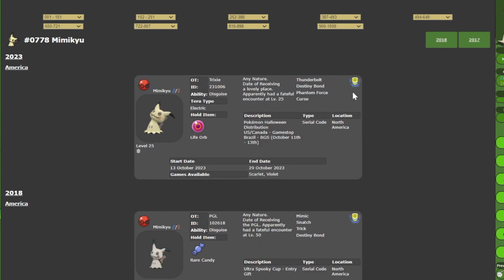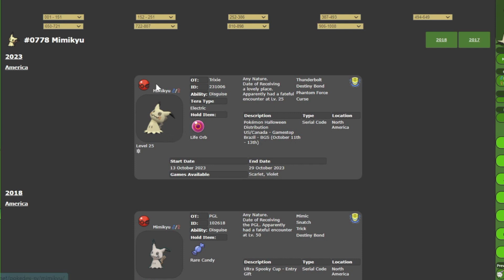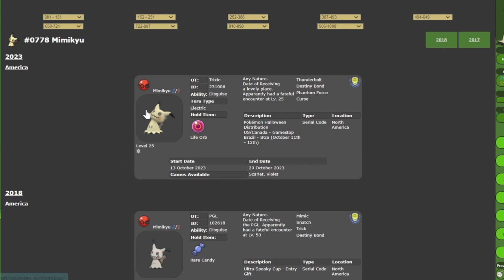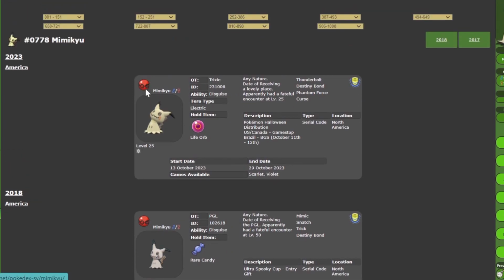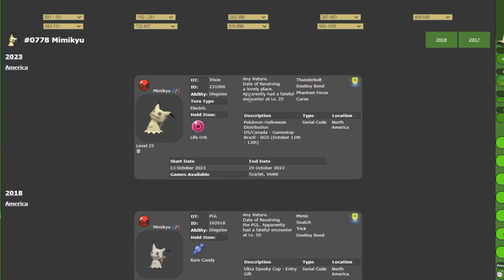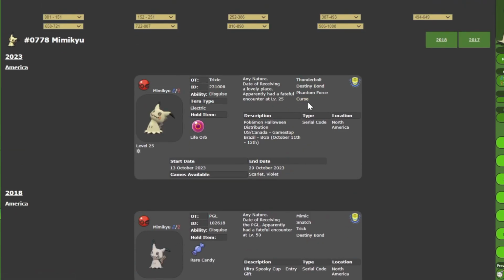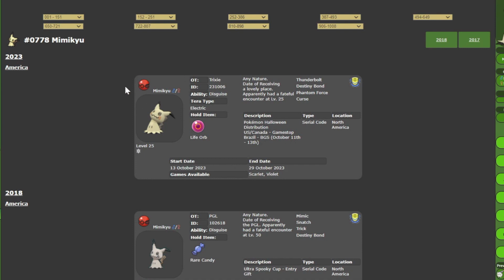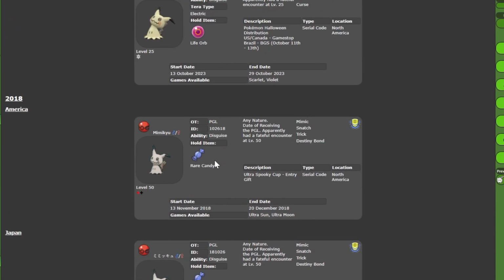IS YOUR TRADED ELECTRIC TERA MIMIKYU EVENT AUTHENTIC?? | Pokemon Know Your Legality